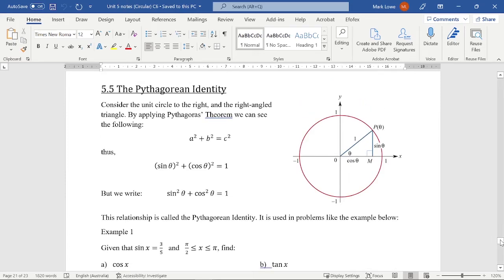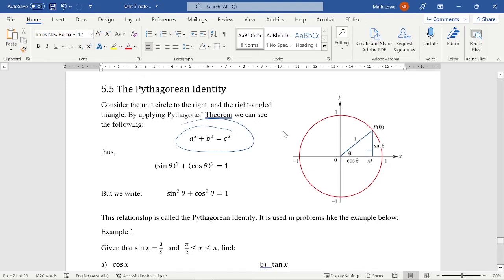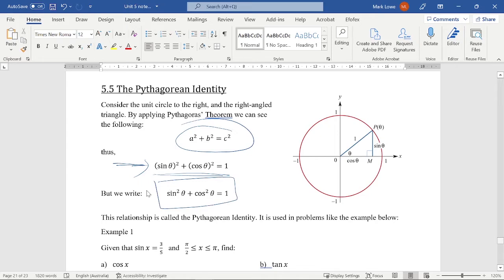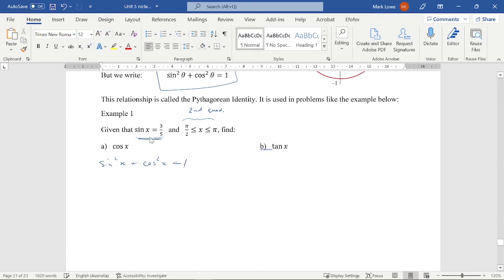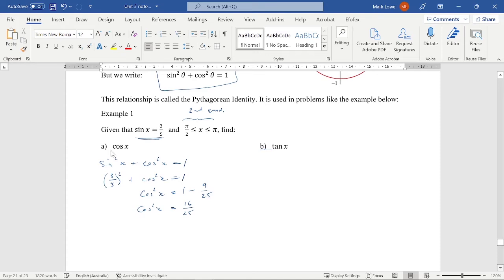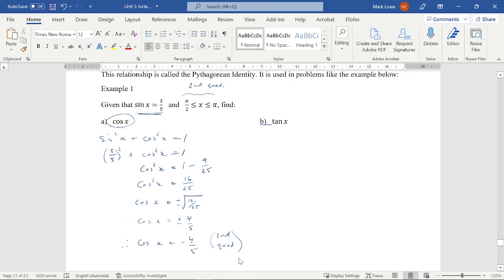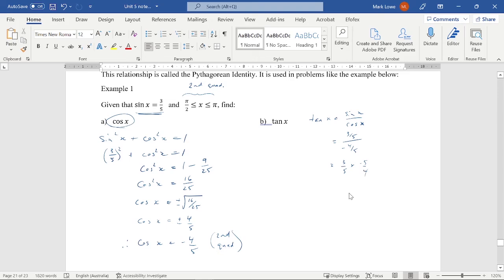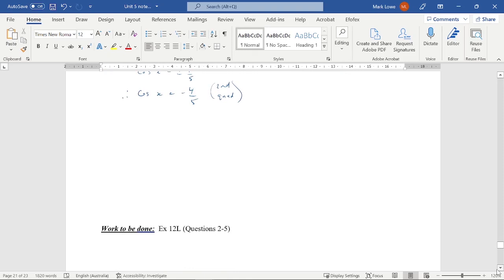The Pythagorean Identity